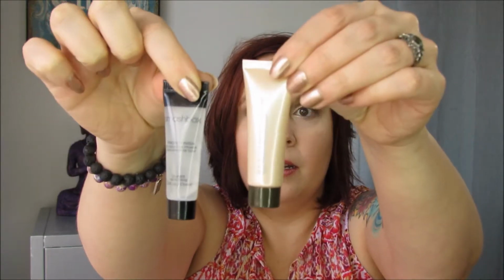Ulta Platinum Rewards - Tips to getting Platinum status & how I get free stuff every time I shop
I have been an Ulta Platinum Rewards member for six years and I'm sharing my tips and tricks for getting Platinum status! Also why is Platinum status so great? Why do you want it? What are the perks and why do I get something free from Ulta every time I shop there? Watch and find out!

This is my first video with my new camera and the quality is much much better! (: